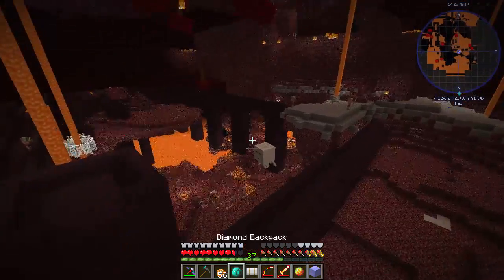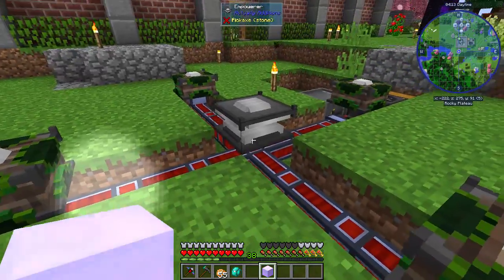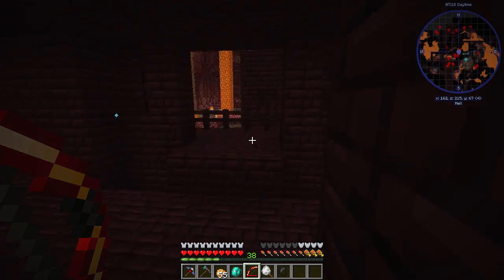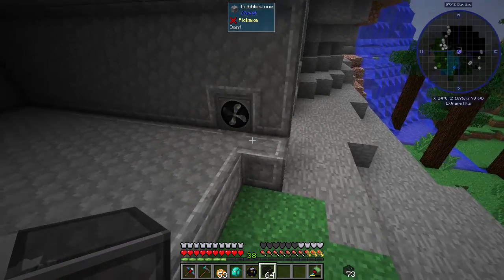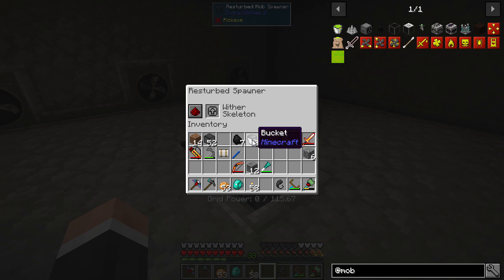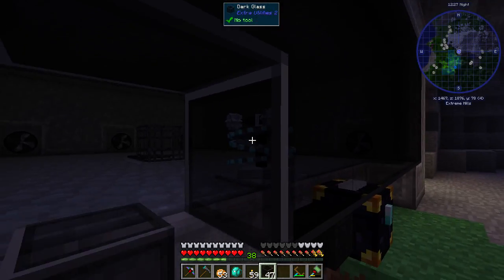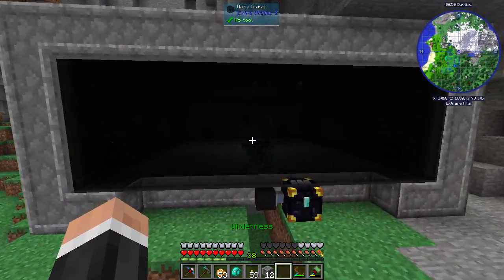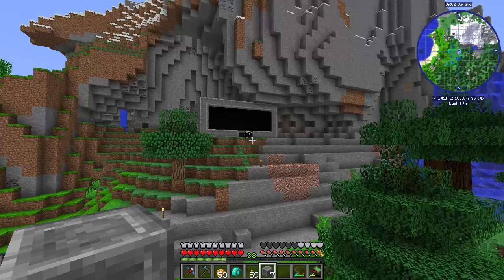How To Play FTB Revelation | Wither Skeleton Farm! | E15 Modded Minecraft For Beginners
Welcome to this How To Play FTB Revelation modpack let's play. FTB Revelation is a new Minecraft 1.12.2 kitchensink modpack by FTB (Feed The Beast). Let's play FTB Revelation for beginners!

- Wither Skeleton Farm! -

In this episode we continue this brand new 1.12.2 modded series called How To Play FTB Revelation. We learn how to set up a wither skeleton farm using a spawner changer, a resturbed spawner and the Mob Grinding  Utilities mob to farm wither skeletons and more importantly wither skeleton skulls!

LINKS